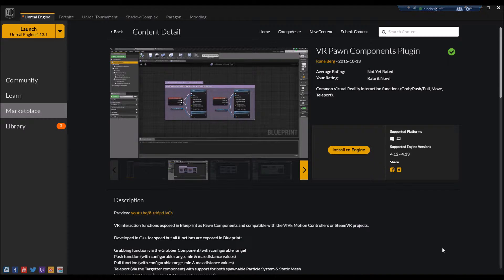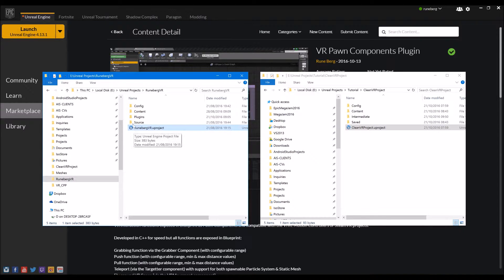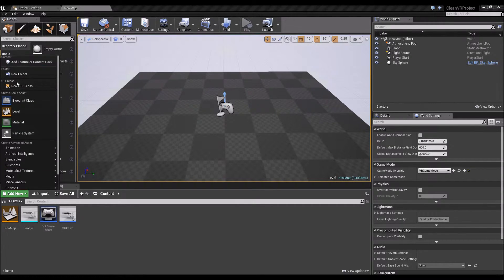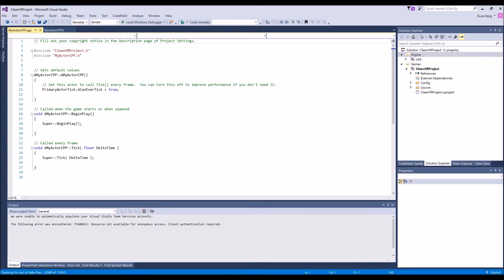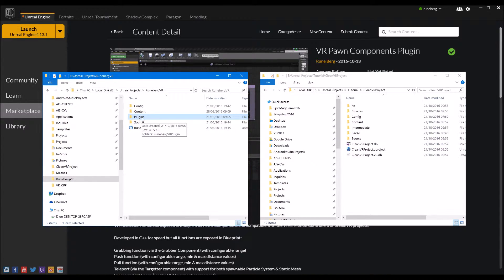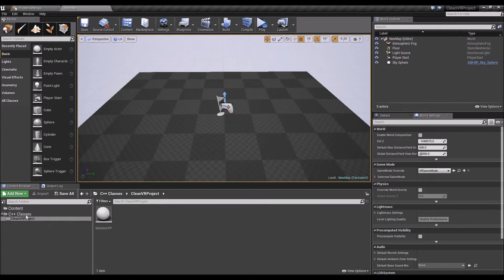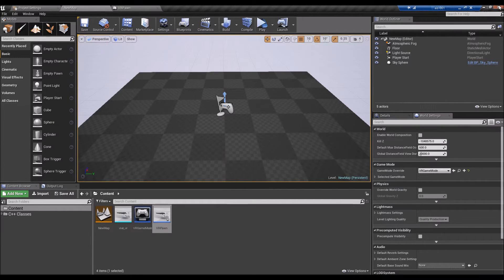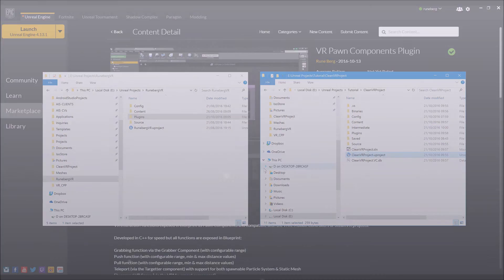SUPERSEDED // See V2 Highlights // Adding the plugin to your VR Project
This video will show you how to add the source code version of the RunebergVR Plugin to an existing VR Project.

Also a short segment on how to convert a standard Blueprint project to a Blueprint-C++ Project.